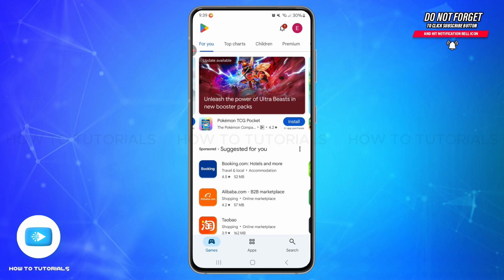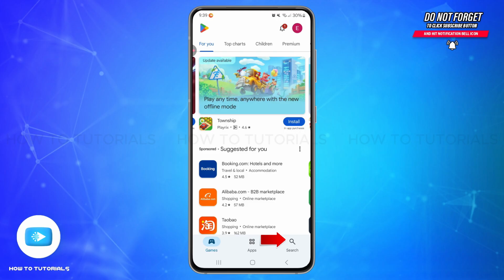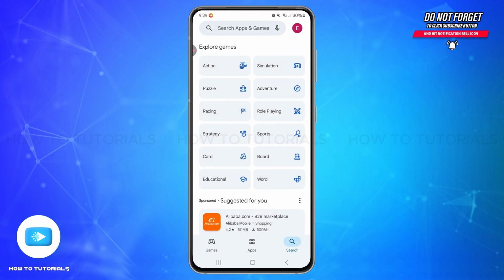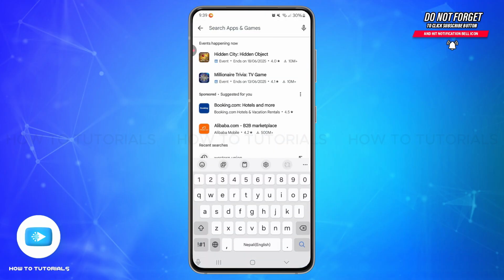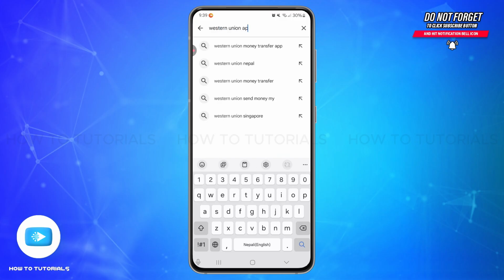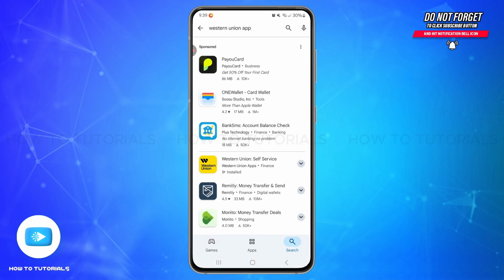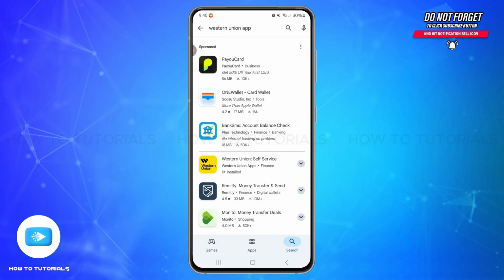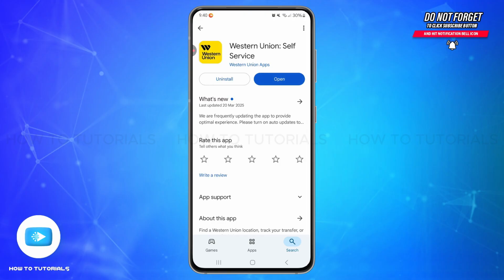How To Update Western Union Mobile App 2025 | Keep Your App Up to Date on iOS & Android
"How To Update Western Union Mobile App 2025 | Keep Your App Up to Date on iOS & Android" - A Video Guide by How To Tutorials.

Want to ensure you have the latest features and security improvements for your Western Union mobile app? This video will guide you through the process of updating the app on both iOS and Android devices. We'll show you how to check for updates via the App Store and Google Play Store, enable automatic updates, and troubleshoot common issues during the update process. Stay current with Western Union's app to enjoy a smoother money transfer experience.